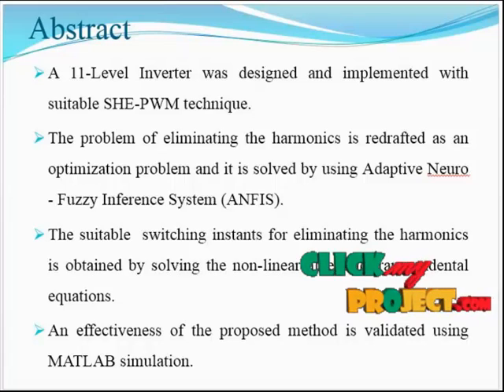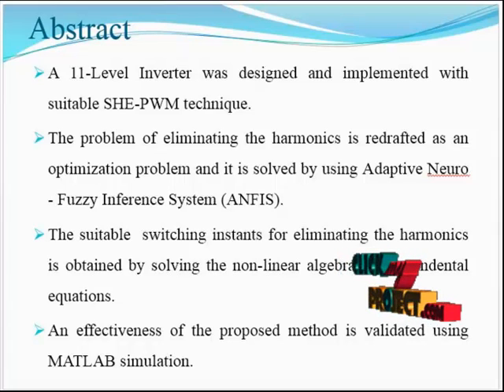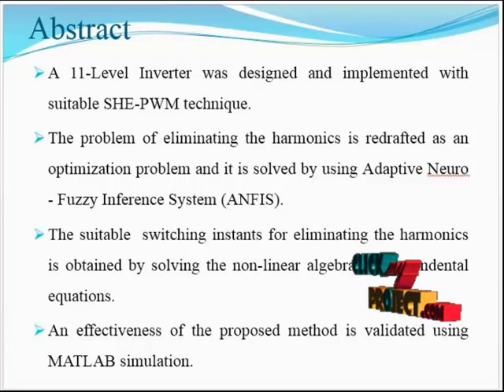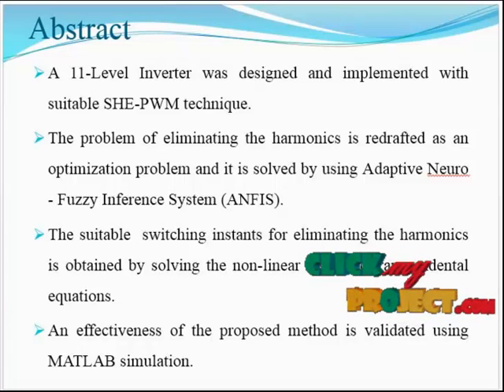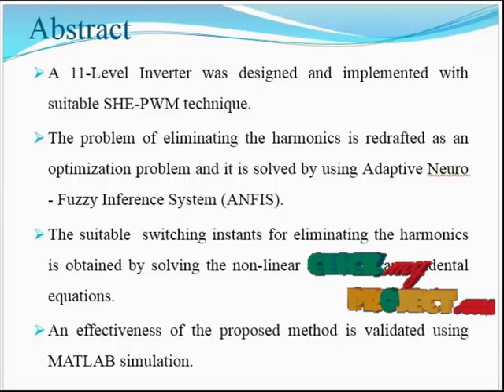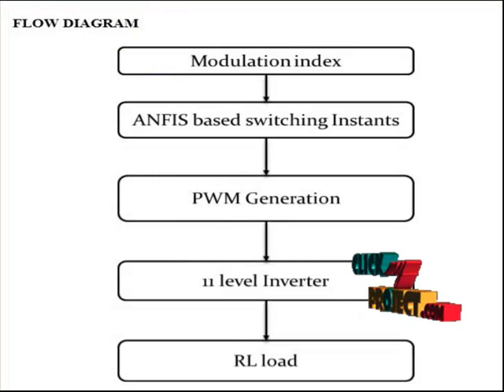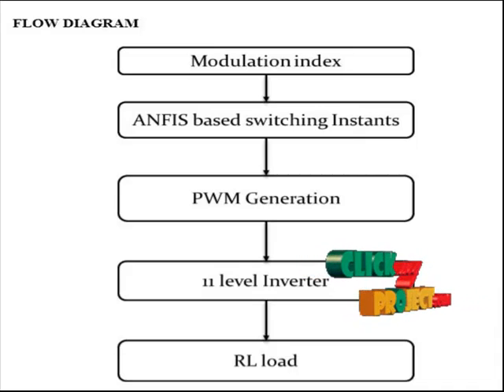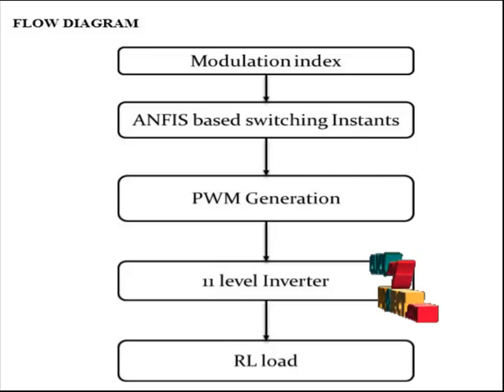Final Year Projects 2015 | ANFIS based SHEPWM in Multilevel Inverter Using Generalized